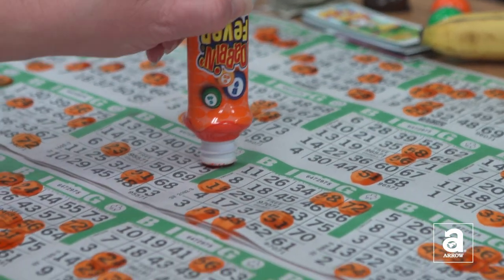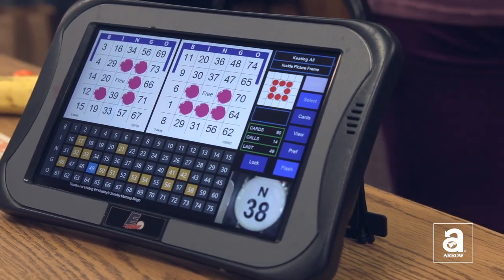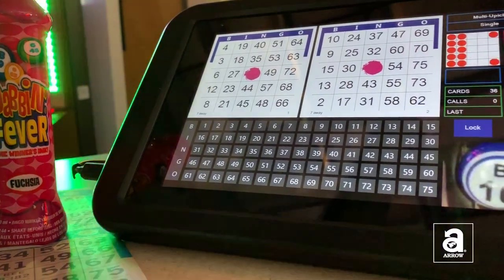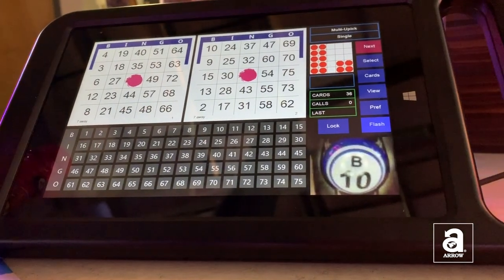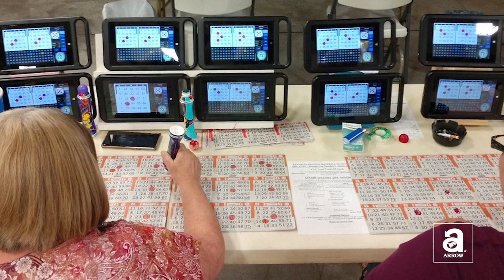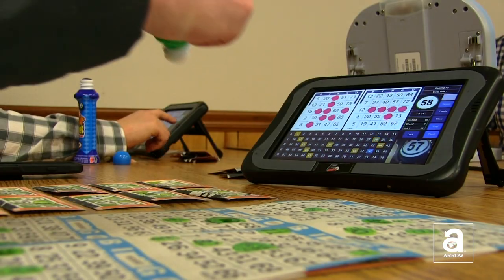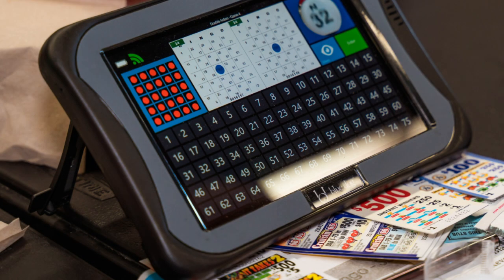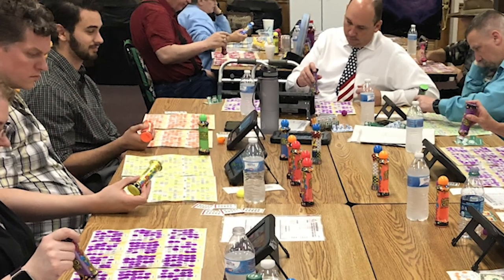What is a Handheld Bingo Tablet?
Allowing players to dab more bingo cards than they are manually able to dab, handheld bingo tablets supplement regular bingo cards and provide players more chances to win.

To find out more about our handheld bingo tablets,